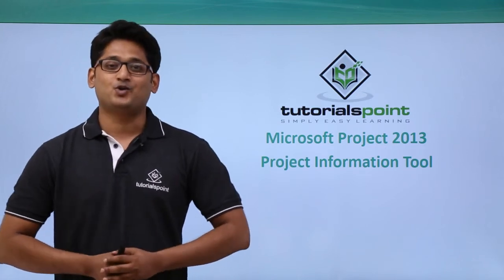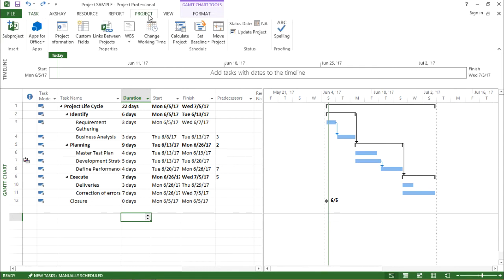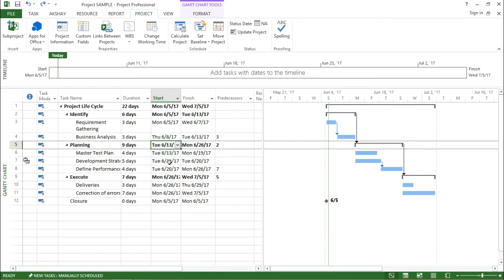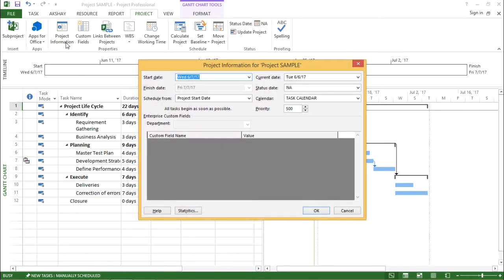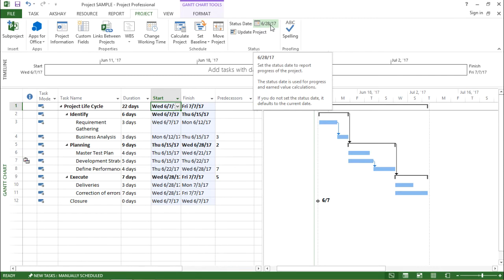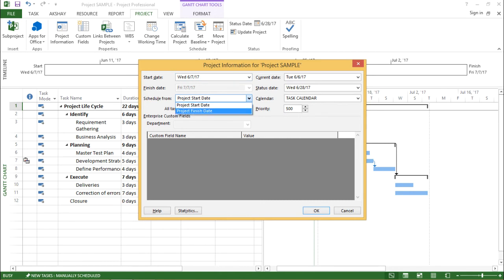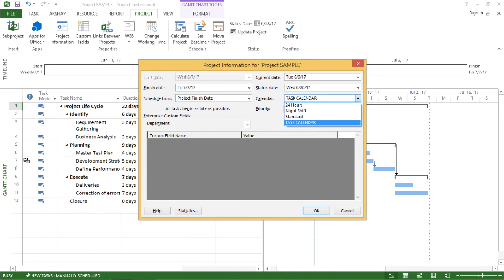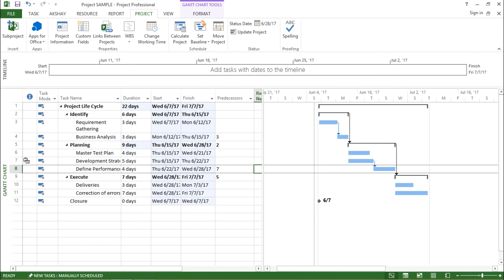MS Project 2013 - Project Information Tool